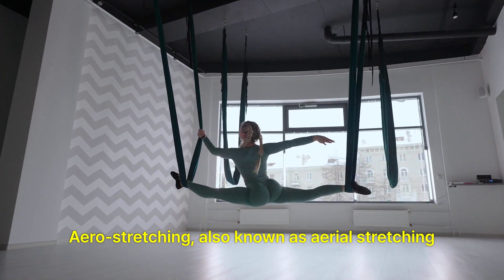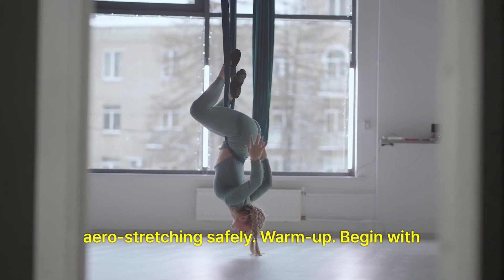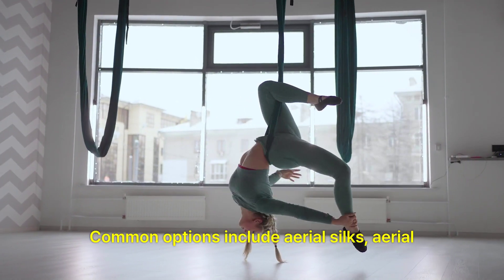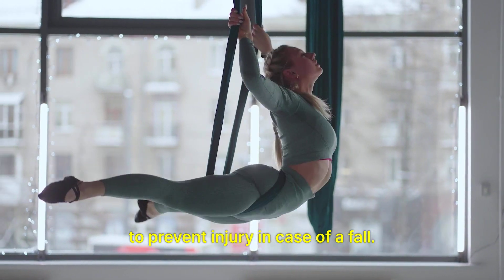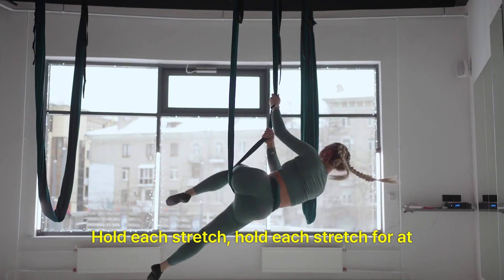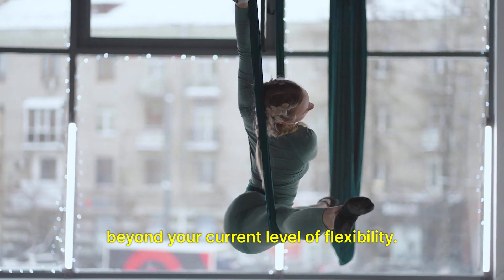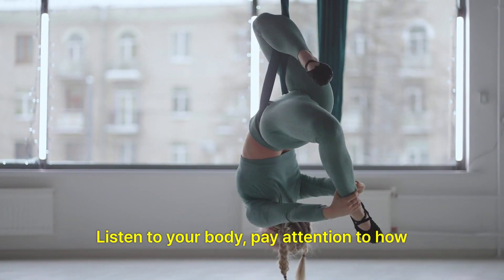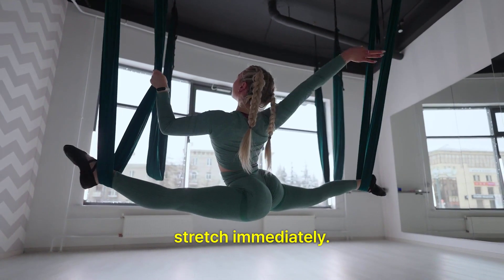how to do aero YOGA & stretching ?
Aero stretching, also known as aerial stretching or aerial flexibility training, involves using aerial apparatus such as aerial silks, aerial hammock, or aerial hoop to assist in stretching and increasing flexibility. Here are some general steps to perform aero stretching safely:

Warm-up: Begin with a thorough warm-up to prepare your muscles for stretching. This can include dynamic movements like arm circles, leg swings, and light cardio to increase blood flow to the muscles.

Choose your apparatus: Decide which aerial apparatus you'll be using for stretching. Common options include aerial silks, aerial hammock, or aerial hoop.

Adjust the height: Adjust the height of the apparatus so that it's safe and comfortable for you to work with. Make sure it's not too high off the ground to prevent injury in case of a fall.

Use proper equipment: Ensure that the aerial equipment you're using is in good condition and properly rigged. Check for any tears, fraying, or damage that could compromise safety.

Focus on proper form: Pay close attention to your form throughout the stretching exercises. Engage your core, maintain proper alignment, and avoid any movements that cause pain or discomfort.

Start with basic stretches: Begin with basic stretches that you're comfortable with, using the aerial apparatus for support and assistance. Gradually work your way up to more advanced stretches as your flexibility improves.

Hold each stretch: Hold each stretch for at least 15-30 seconds, breathing deeply and relaxing into the stretch. Avoid bouncing or forcing your body into positions beyond your current level of flexibility.

Gradually increase intensity: As you become more comfortable with aero stretching, you can gradually increase the intensity of your stretches by exploring deeper variations and longer hold times.

Listen to your body: Pay attention to how your body feels during stretching. If you experience any pain or discomfort beyond the usual stretching sensation, ease off the stretch immediately.

Cool down: Finish your aero stretching session with a gentle cool-down, such as light stretching or relaxation exercises, to help prevent muscle soreness and promote recovery.

Stay consistent: Consistency is key to improving flexibility. Aim to incorporate aero stretching into your regular routine, ideally several times a week, to see progress over time.

Seek guidance: If you're new to aero stretching or unsure about proper technique, consider seeking guidance from a qualified aerial instructor who can provide personalized instruction and ensure safety.